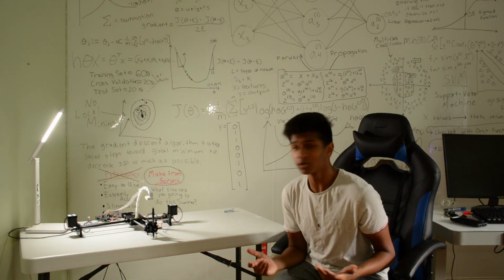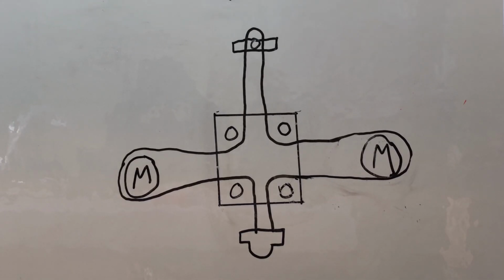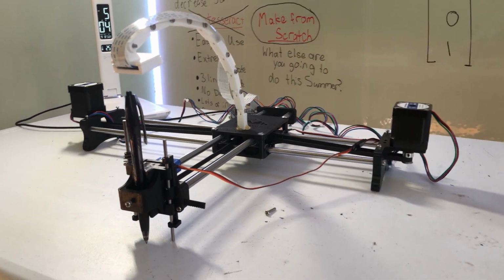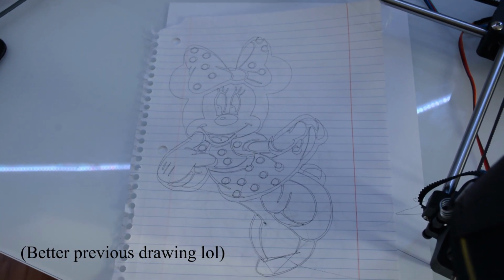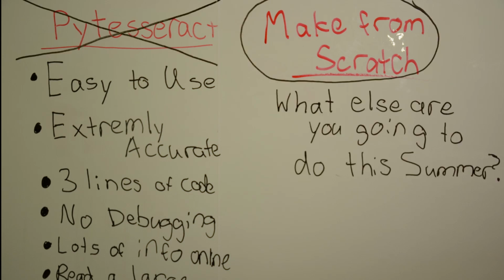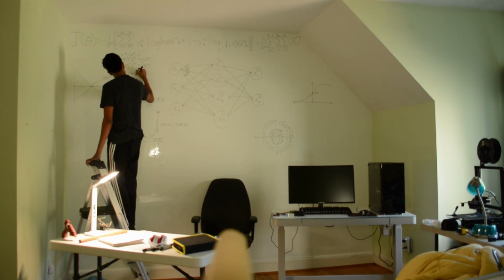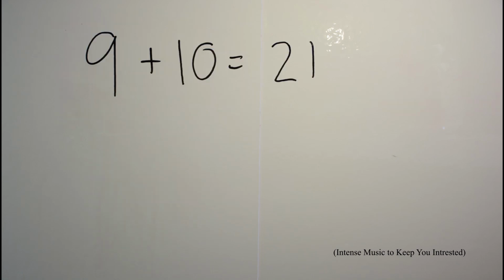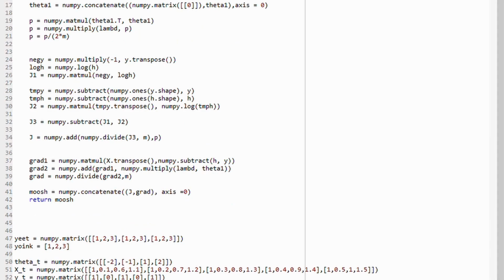I made a MACHINE to do my MATH HOMEWORK (if I was 4 years old)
Hello! Welcome to my first video on YouTube, in this video, I made a machine that does my math homework (if I was four). BUT I made it from as close to scratch as I could get. I learned how neural networks work and how I could apply them (like in this project) by taking a class on coursera from Andrew Neg. I used 3d prints parts along with various other components for the mechanical and a raspberry pi with a stepper hat for the electrical, all with countless hours of code in python. I hope you enjoyed the video!

All parts for drawing machine are in the link above.

(Song) Not for Nothing - Otis McDonald
(Song) Rock Angel - Joaklm Karud

I would love to post the code but there are many more efficient ways to do it, so if you are trying to recreate this, you’re better off looking elsewhere on the internet, sorry!